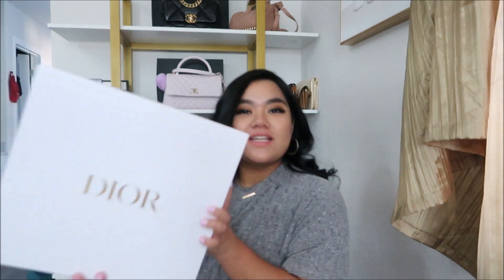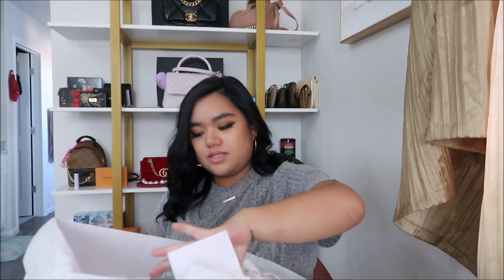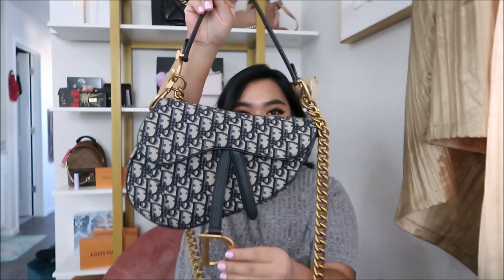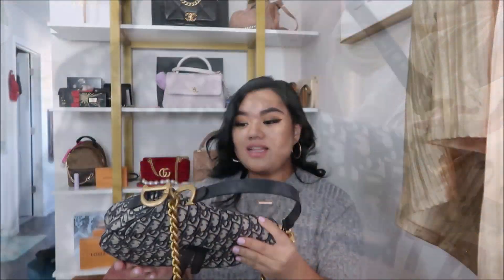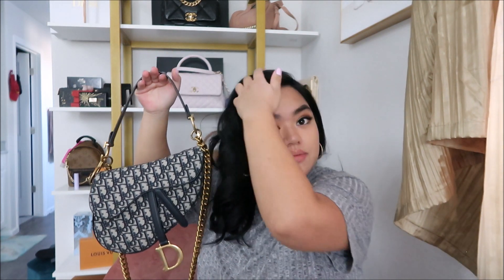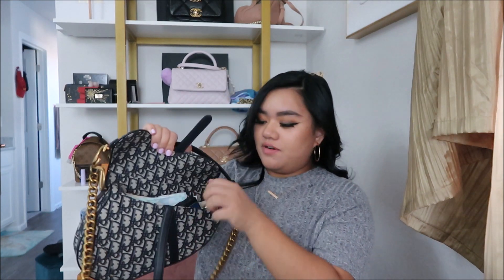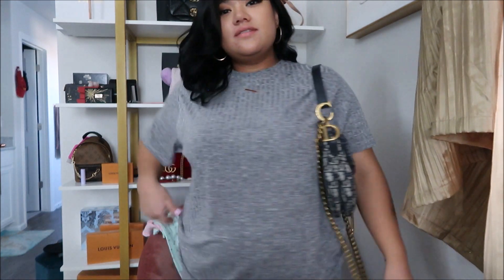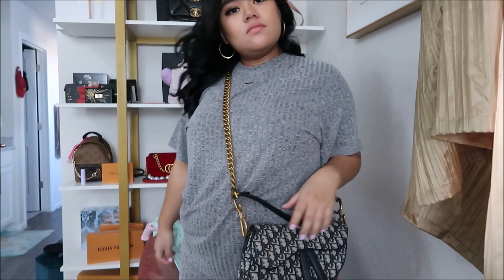Dior Saddle Bag | Dior Unboxing!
Hey Everyone,
Hope you enjoyed the video!

divinecg